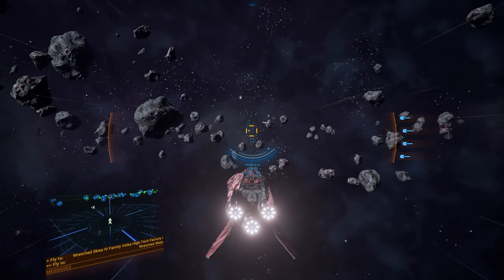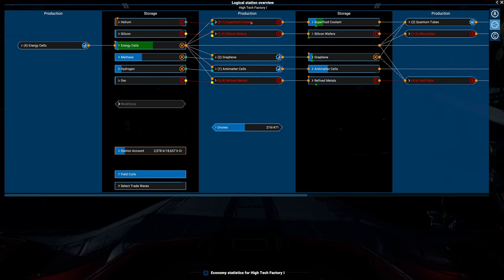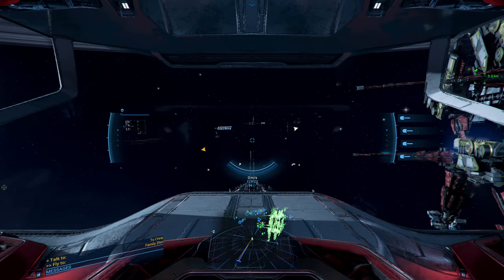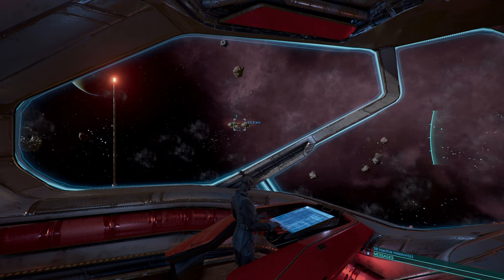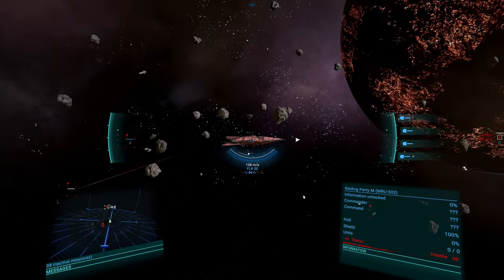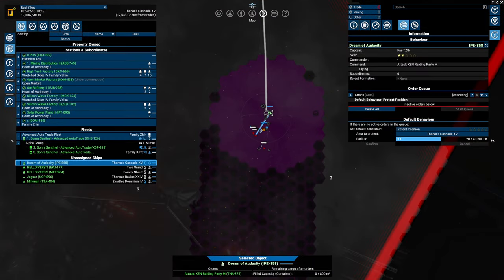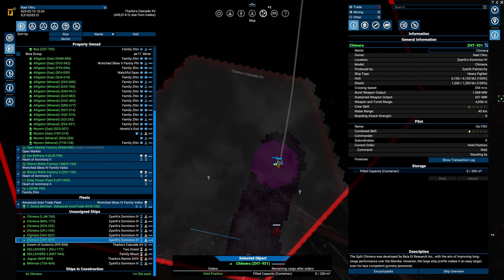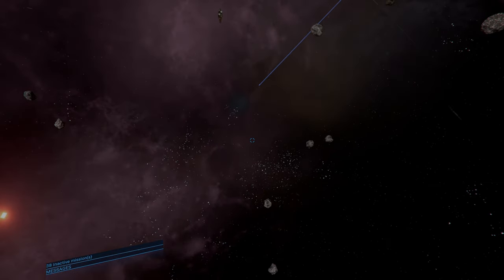Part 13 - Future Plans - X4: Foundations v.7.0 - Split Warlord